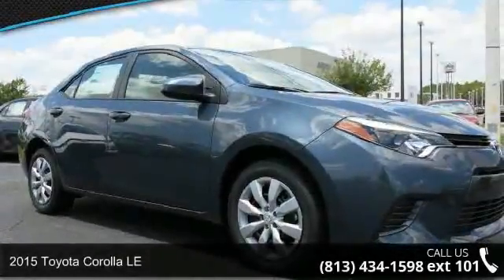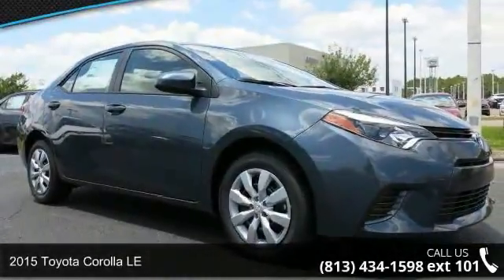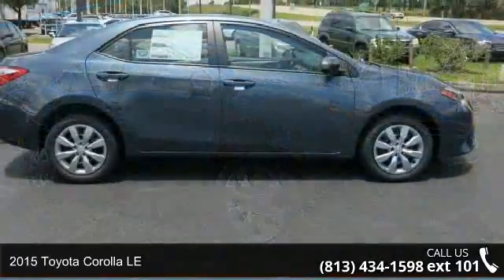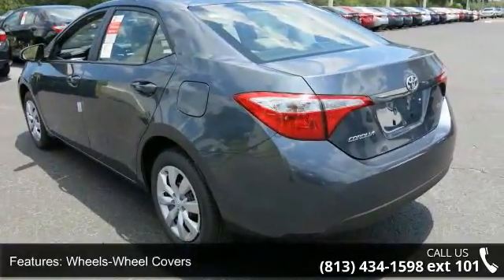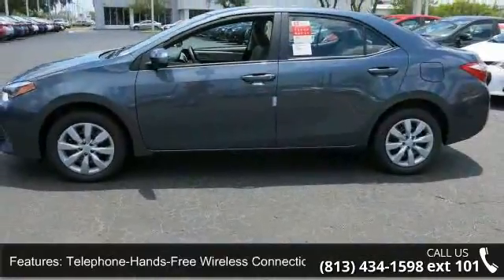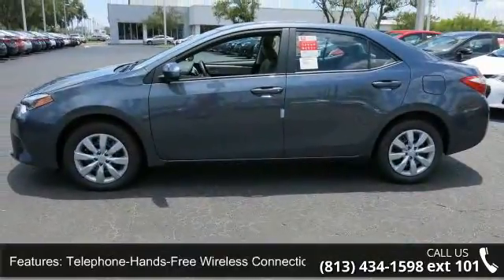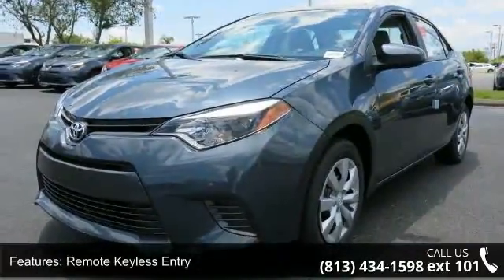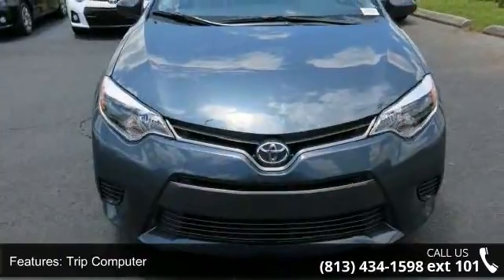2015 Toyota Corolla LE - Stadium Toyota - Tampa, FL 33614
Our redesigned 2015 Toyota Corolla LE shown off in dynamic Slate Metallic is eager to please. Under the stylish hood of this peppy sedan is a 1.8 Liter 4 Cylinder that offers 132hp on demand, while paired with a seamless shifting automatic called CVT. This ideal combination helps you achieve near 38mpg on the open road and is perfect for your commute. It's no surprise that our Corolla ranks as the best-selling car of all time!     Now with a more modern stance, the exterior of the LE is a perfect balance of style and efficiency. The attractive metallic- accented interior boasts even more legroom than before with technology that is straightforward and user-friendly. You'll appreciate key-less entry, heated mirrors, cruise control, and a 60/40-split-folding rear seat.